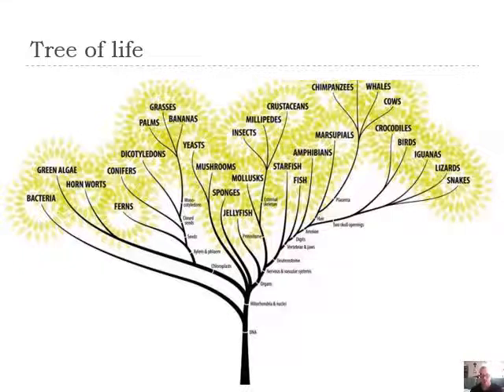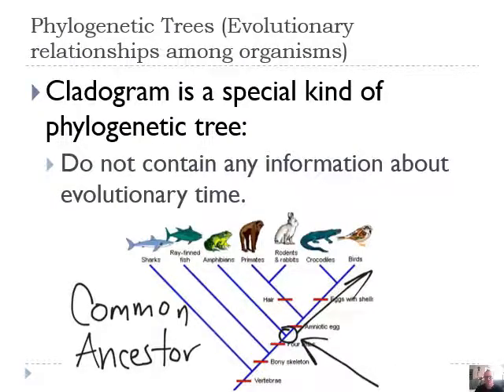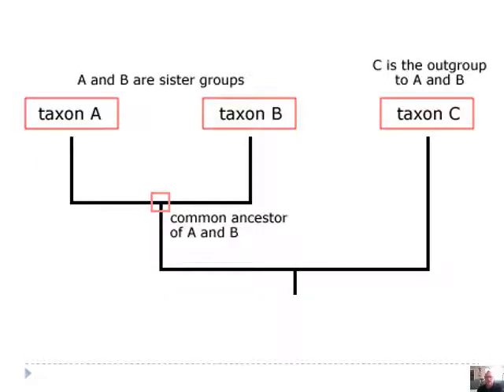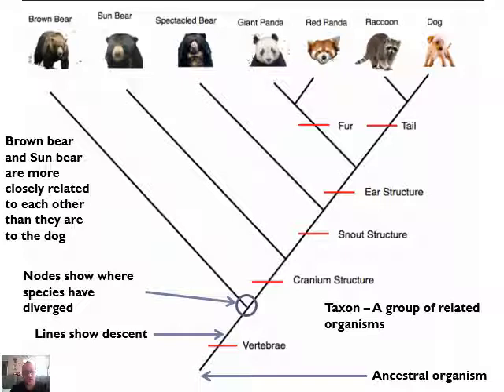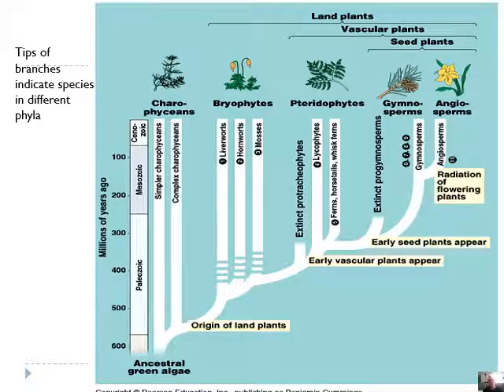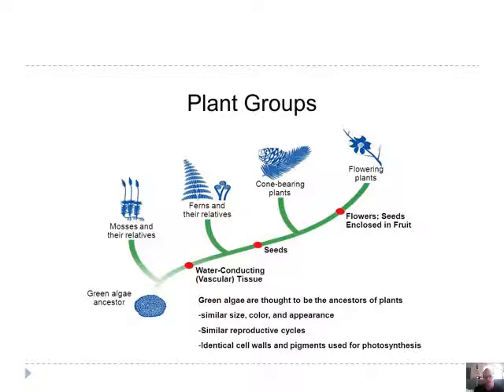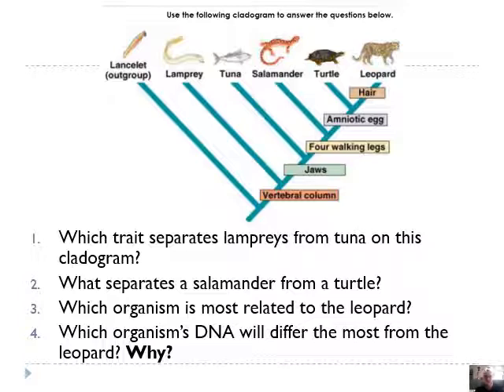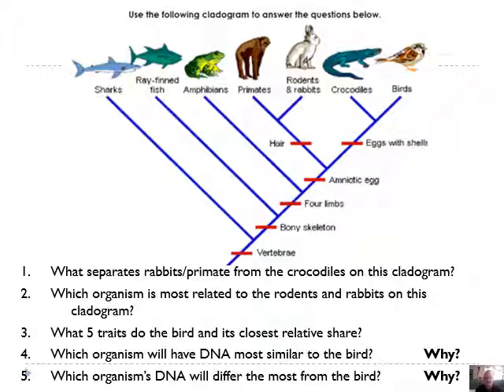4 - Grd11 Biodiversity of Plants Phylogeny Trees